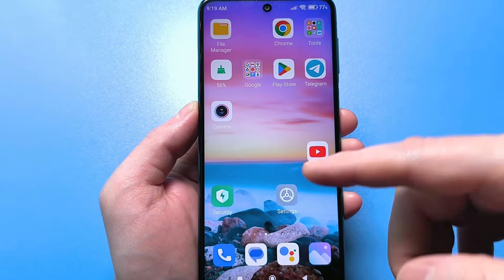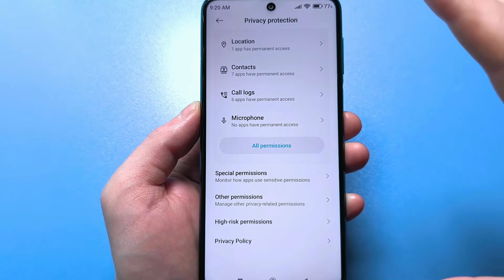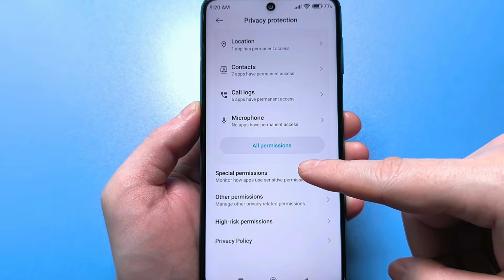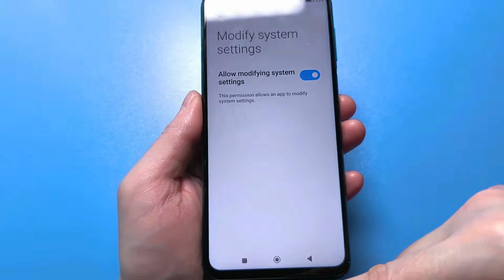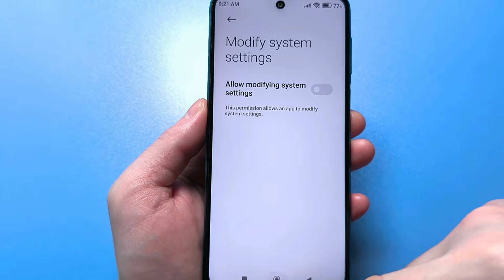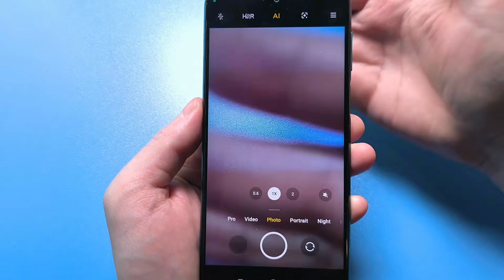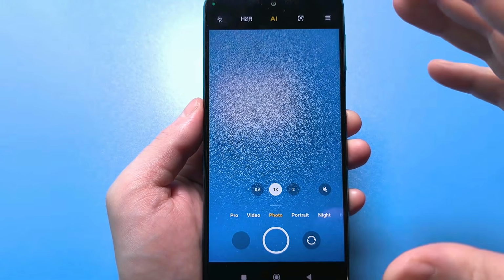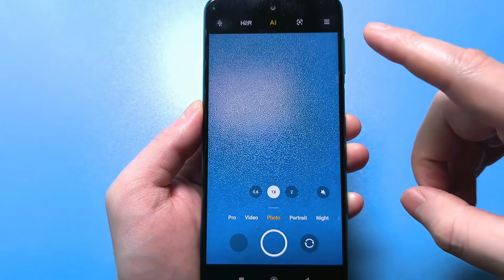TURN THIS OFF NOW! The Hidden Phone Setting Tracking You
Are your phone's camera and microphone secretly tracking you even after you disabled them? Discover the hidden setting that resets your privacy without your permission!

In this video, I reveal a crucial privacy setting you need to change right now. Many users disable camera tracking and voice recorder tracking, only to have a small system update reset everything. I will show you step-by-step how to navigate your smartphone's standard settings, manage special permissions, and stop apps from modifying system settings without your knowledge.

It is in the manufacturers' interest to collect maximum information to send you targeted ads, but you can stop this today. By disabling the "Change System Settings" permission for your camera and microphone, you will boost your phone security, increase your privacy, and reduce tracking across all apps. Don't worry—your camera and mic will still work perfectly for everyday use!

⏱️ Timestamps:
0:00 - The hidden tracking problem nobody talks about
0:25 - How small updates reset your privacy settings
0:46 - Step-by-step: Finding Privacy Protection on your phone
1:04 - Why manufacturers want to track your data (and send ads)
1:21 - How to disable "Change System Settings" for the Camera
1:40 - Securing your Voice Recorder / Microphone
1:45 - Will your camera still work? (Live Test)
1:50 - Final tips for maximum smartphone security